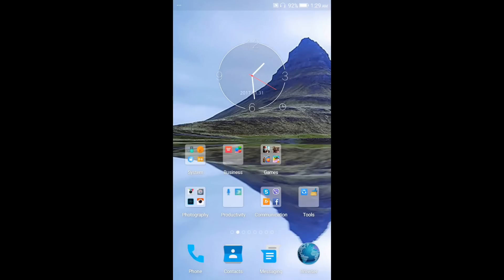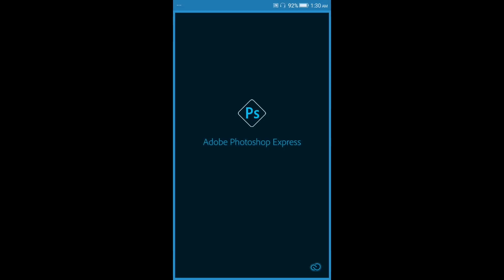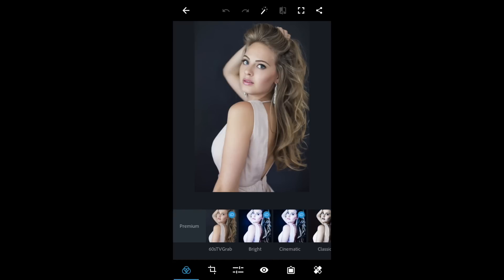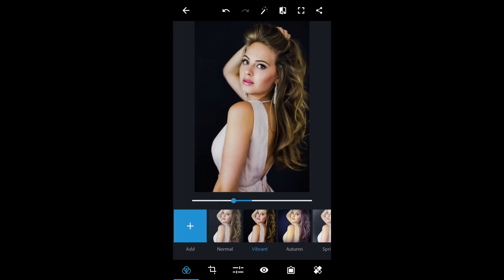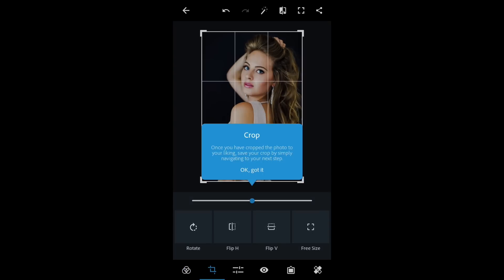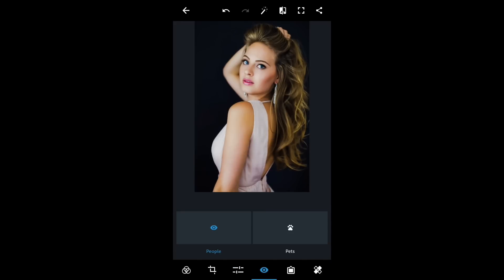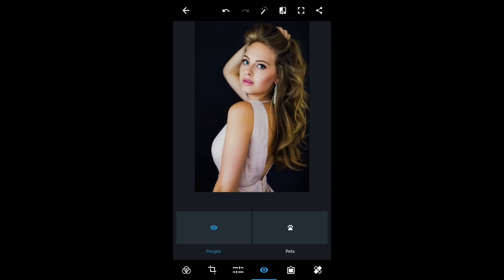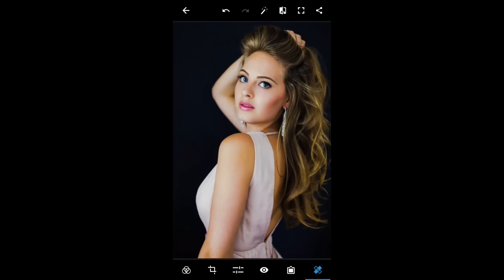Basic Editing tutorial with Photoshop Express on Android Tutorial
Simple tips and tricks of Basic Editing tutorial with Photoshop_Express on Android